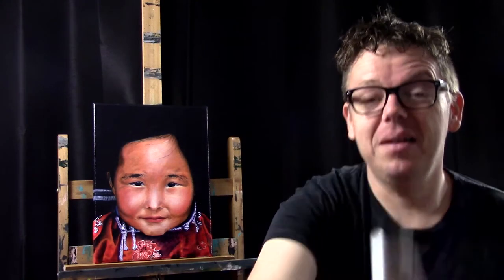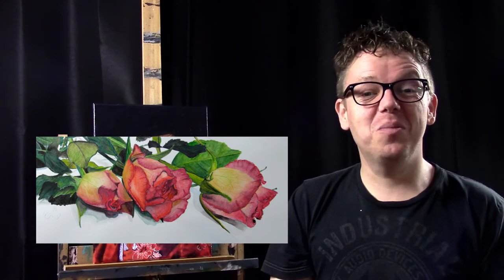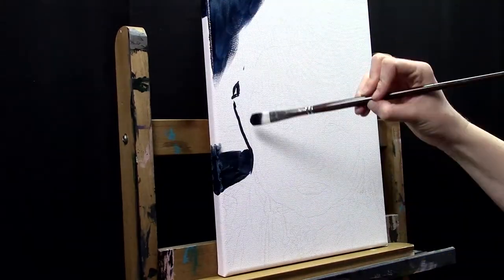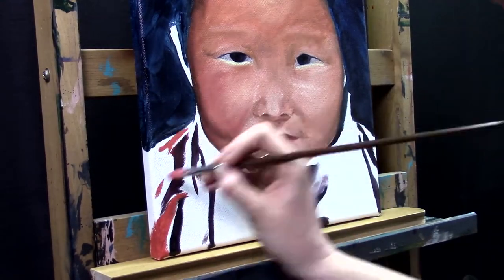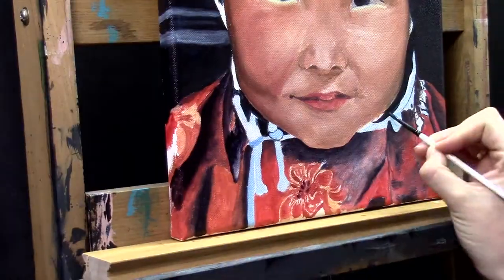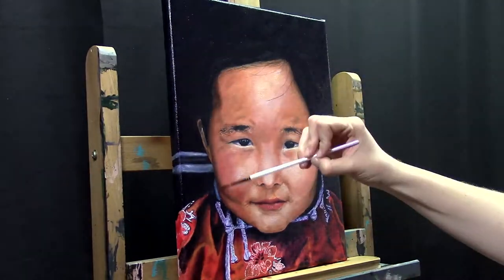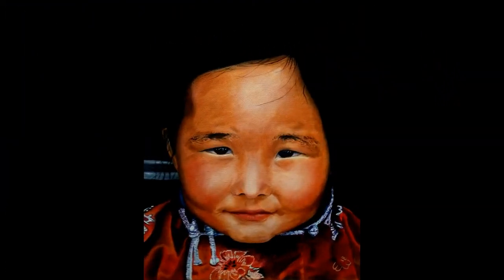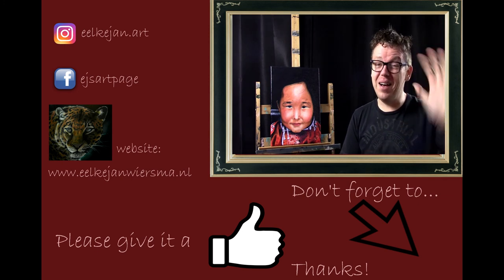Painting a portrait of a Moluccan girl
Today I share a personal favorit portrait painting of a Moluccun girl! I had such a great time painting this beautiful little girl.
I try to talk you through the steps that I take to paint this portrait. Ive you have any questions, please let my know! :D I hope you enjoyed this tutorail.

Reference photo: pixlr!